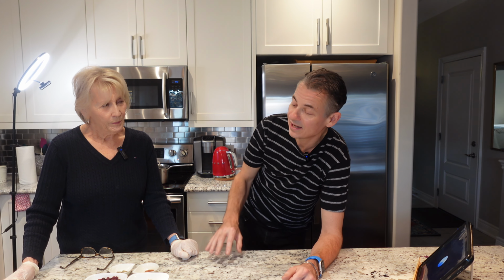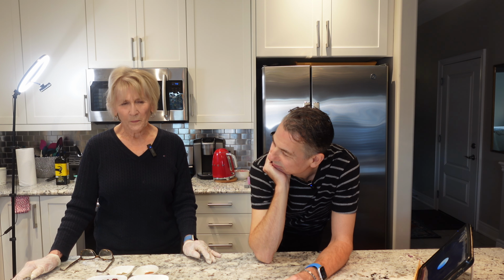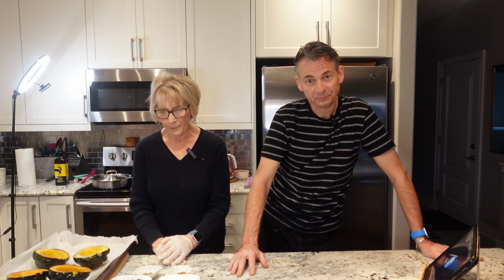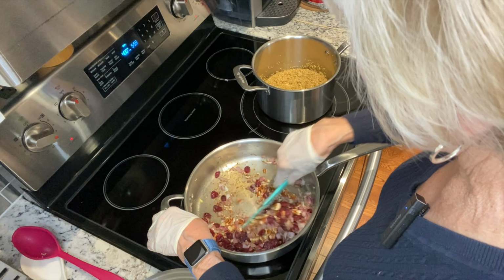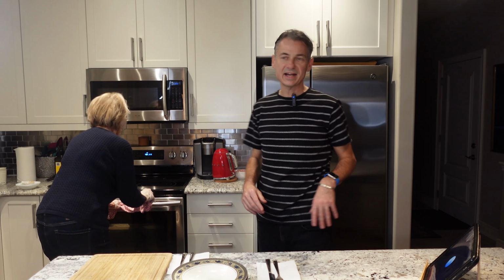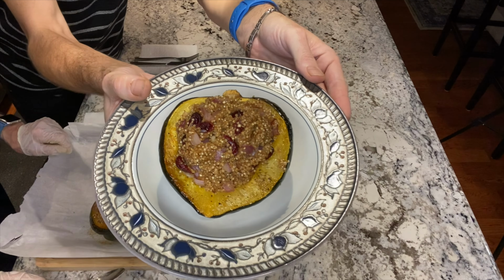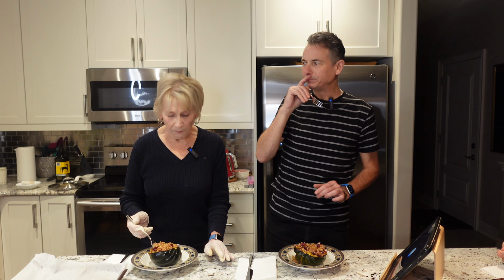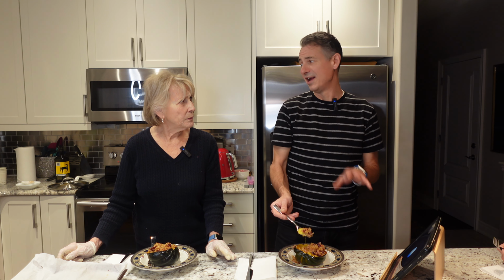Stuffed Acorn Squash with Quinoa, Cranberries & Pecans | ChatGPT Dinner - The Artificial Vegan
We were getting tired of the usual stir-fries and curries, so we asked Chat to push the boundaries of vegan cooking. This is what it came up with—and it was pretty solid. Great for the holidays or even a healthy day.

Rating: 7.5 Fork Tines Up.

Here’s how to make the vegan stuffed acorn squash with quinoa, cranberries & pecans:

Ingredients:
 • 2 acorn squashes
 • 1 cup quinoa, rinsed
 • 2 cups vegetable broth
 • 1 small onion, diced
 • 2 cloves garlic, minced
 • 1/2 cup dried cranberries
 • 1/2 cup chopped pecans
 • 1 tablespoon olive oil
 • 1 teaspoon dried sage
 • 1/2 teaspoon ground cinnamon

Instructions:
 1. Preheat and Prep: Preheat your oven to 400°F (200°C). Cut the acorn squashes in half and scoop out the seeds.
 2. Roast the Squash: Brush the cut sides of the squash with a bit of olive oil, sprinkle with salt and pepper, and place them cut-side down on a baking sheet. Roast for about 30-40 minutes, until tender.
 3. Cook the Quinoa: In a pot, combine the quinoa and vegetable broth. Bring to a boil, then reduce to a simmer, cover, and cook for about 15 minutes or until the quinoa is fluffy and the liquid is absorbed.
 4. Sauté the Filling: In a skillet, heat the olive oil over medium heat. Add the onion and garlic, cooking until softened. Stir in the cranberries, pecans, sage, cinnamon, and cooked quinoa. Season with salt and pepper to taste. Cook for a few more minutes, mixing well.
 5. Stuff the Squash: Once the squash is roasted and tender, fill each half with the quinoa mixture, packing it in.
 6. Bake: Return the stuffed squashes to the oven and bake for an additional 10-15 minutes, until heated through and slightly golden on top.
 7. Serve: Enjoy your vegan stuffed acorn squash hot, perhaps with a fresh side salad or some roasted vegetables.

Let’s talk nutrition. This meal is packed with nutrients.

Acorn Squash:
It’s rich in fiber, vitamin C, potassium, and magnesium. The bright orange color also means it’s high in beta-carotene, which is great for your eyes and immune system.
Quinoa:
A complete protein, quinoa contains all nine essential amino acids. It’s also high in fiber, iron, magnesium, and manganese.
Pecans:
These nuts add healthy fats, protein, and fiber. They also bring a good dose of antioxidants and minerals like zinc and magnesium.
Cranberries:
These add a touch of sweetness and are a good source of vitamins C, E, and K1, as well as fiber.

Overall, this meal is a nutrient powerhouse, offering a balance of protein, healthy fats, and carbs, along with plenty of vitamins and minerals.